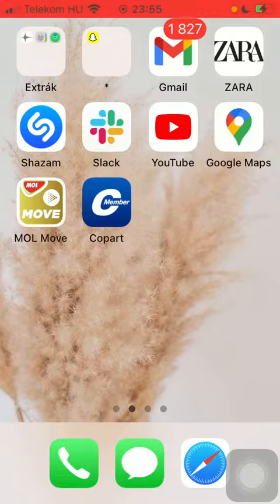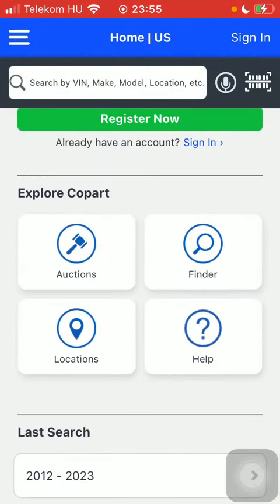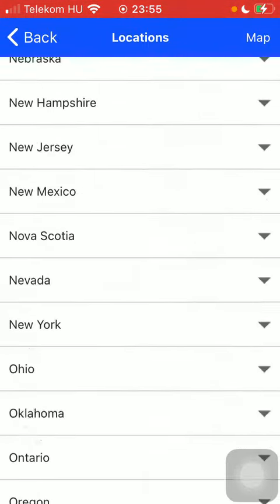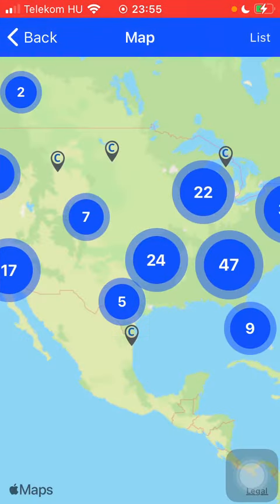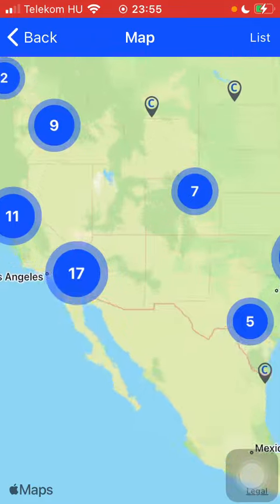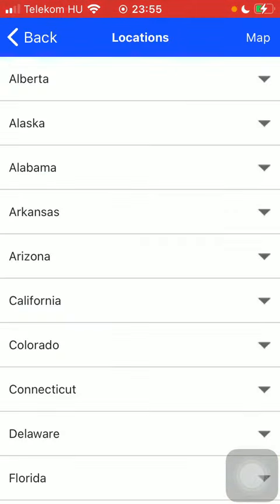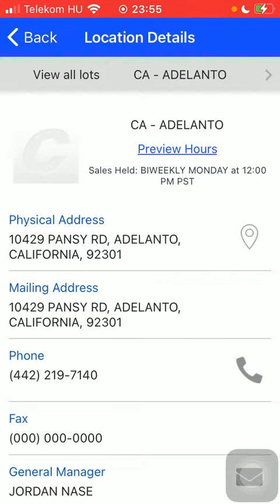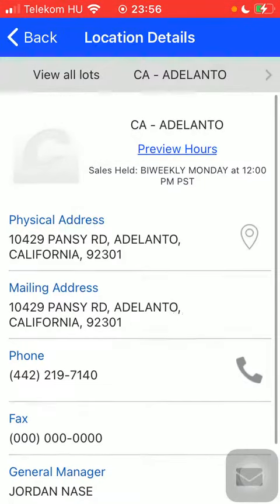How to check out locations on Copart?